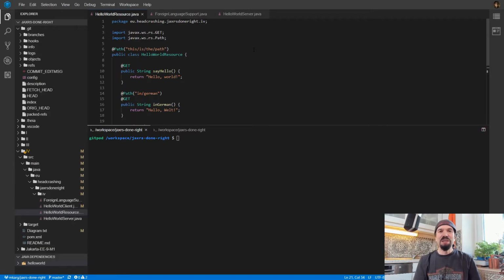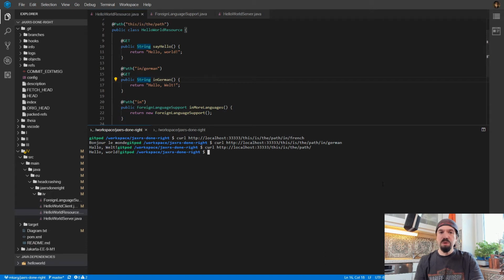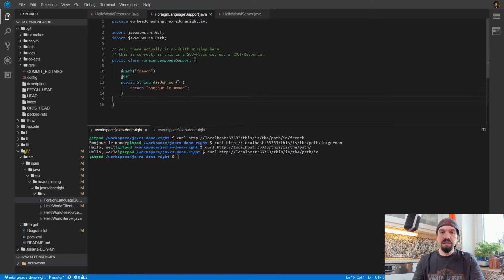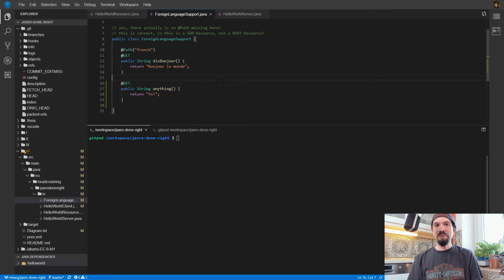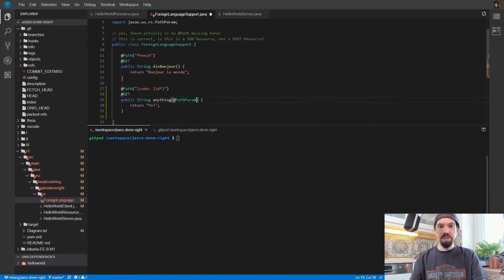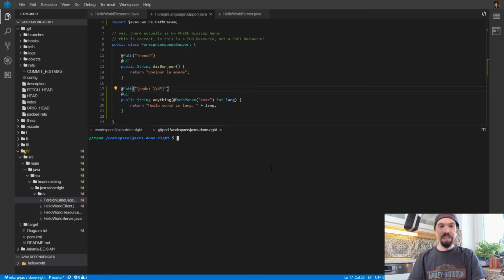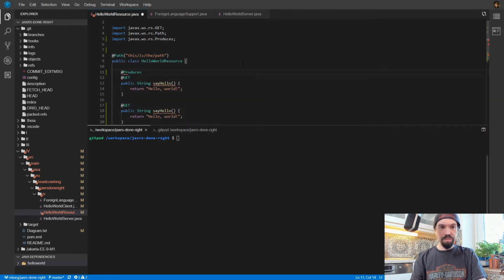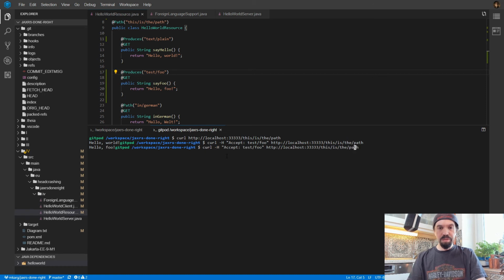JAX-RS Done Right! (VI. - RegEx Routing) - Head Crashing Informatics 12 | JAX-RS Tutorial 06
Let's provide fine control in our JAX-RS routing using regular expressions and media type selectors.

Stay safe and... Party on!

JAX-RS

Contains Sound FX by Mike Koenig: Metal Grinder (Attribution 3.0)